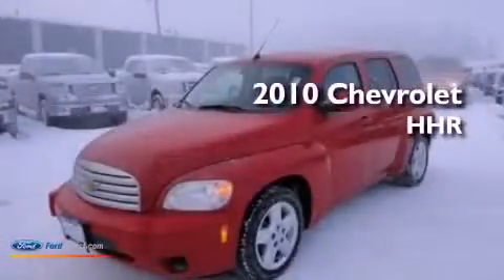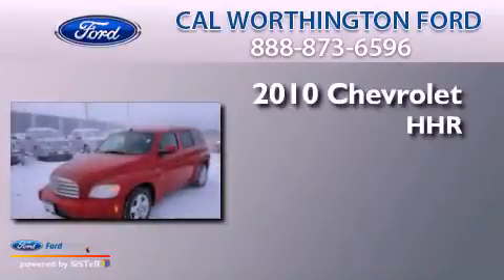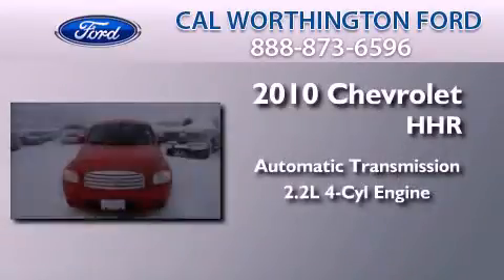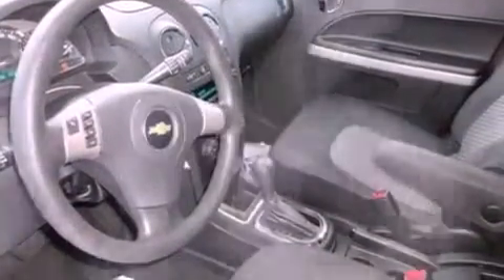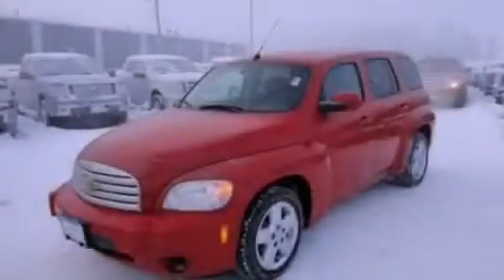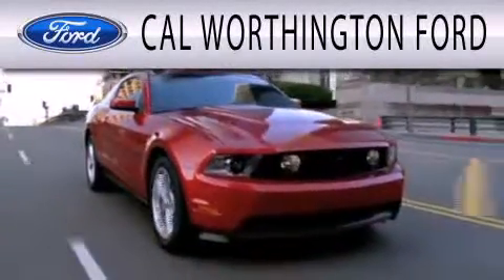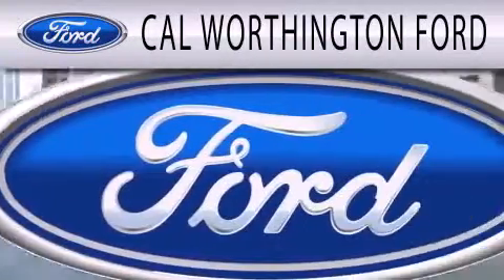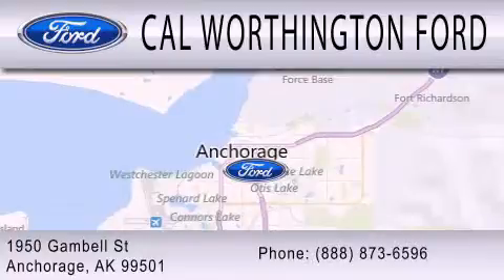2010 CHEVROLET HHR Anchorage AK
Year : 2010
 Make : CHEVROLET
 Model : HHR
 Engine : 2.2L I4 16V MPFI DOHC FLEXIBLE FUEL
 Trans . : AUTOMATIC
 Exterior : RED
 Miles : 30,601

 Stock : P8854